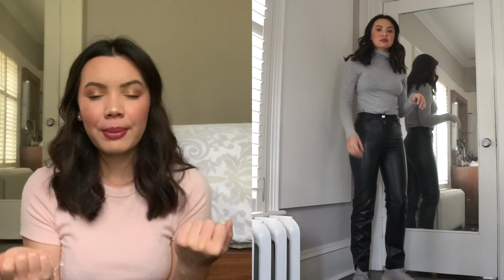How to Stay Warm in a Canadian Winter | Layering Tips and Tricks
Hey Guys!

These do not impact you in any way as the consumer. They help show me what products you guys are clicking on and I make a tiny bit of commission off the sale if you do choose to buy through my link!